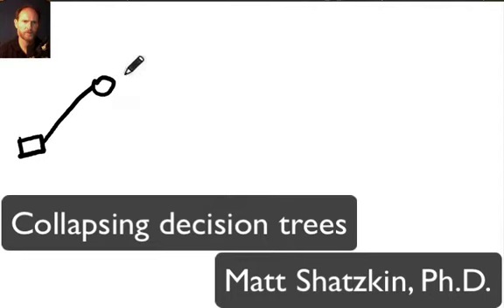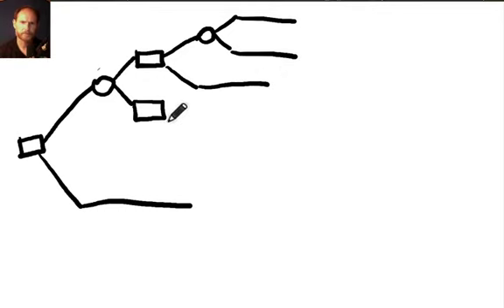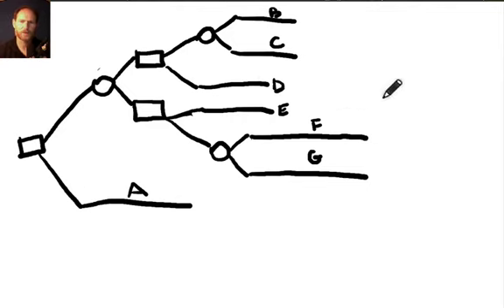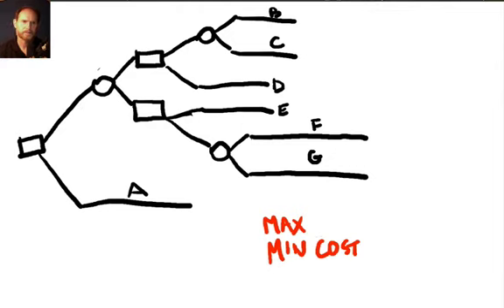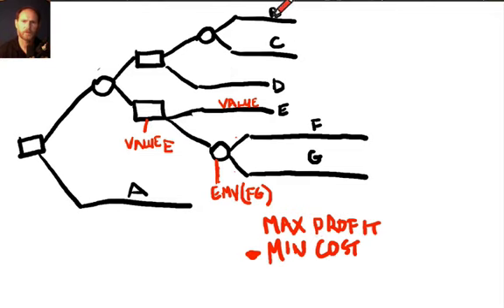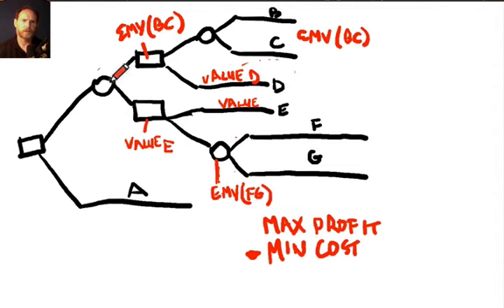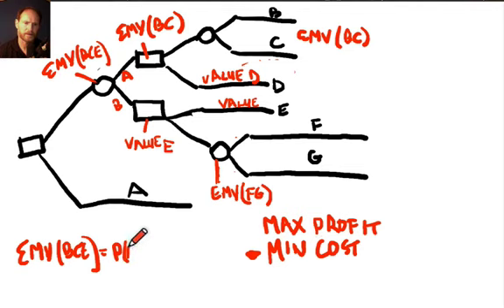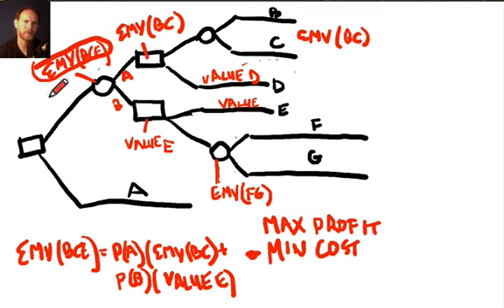collapsing a decision tree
How to collapse a decision tree.